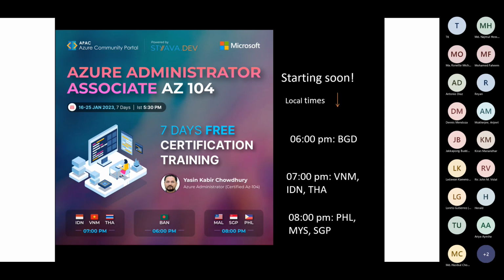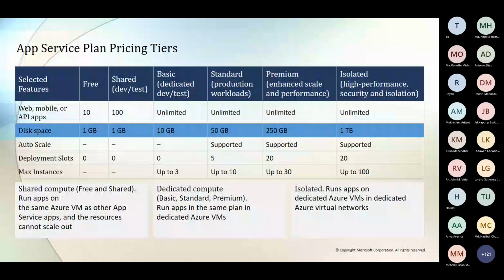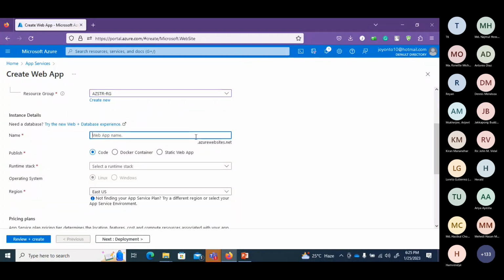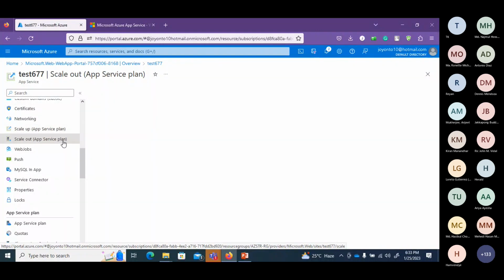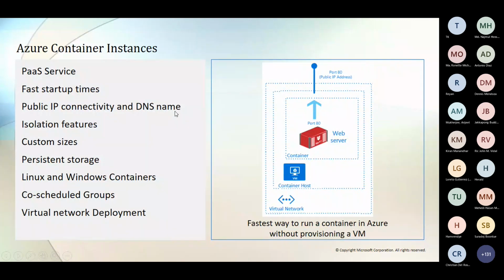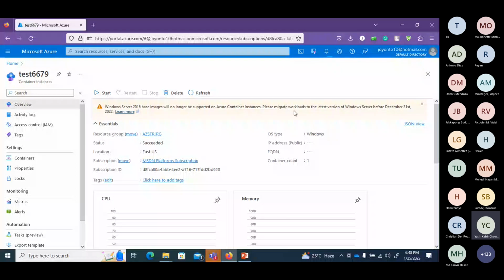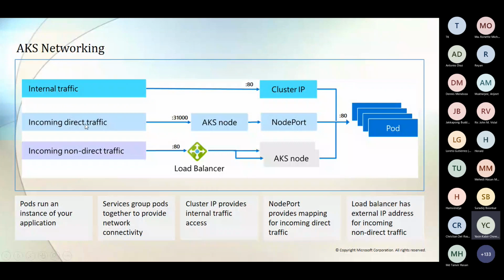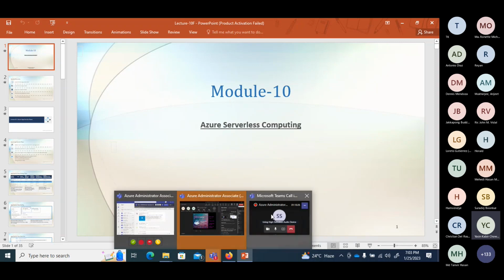Azure Administrator Associate AZ 104 Day 6